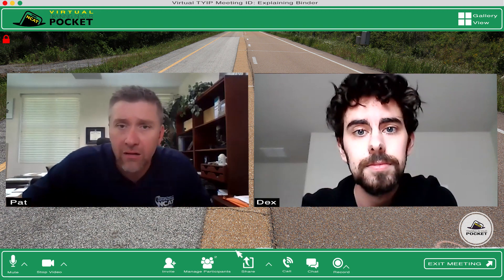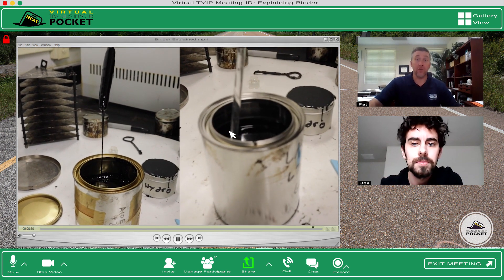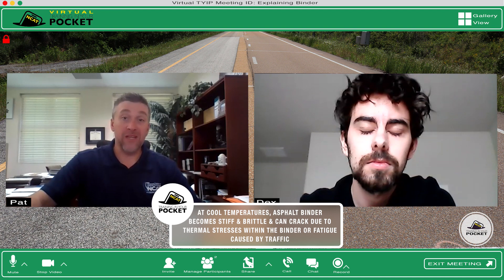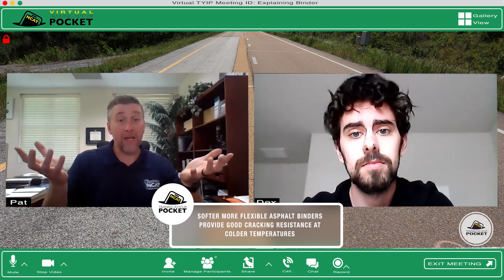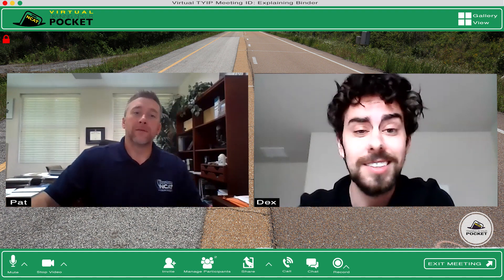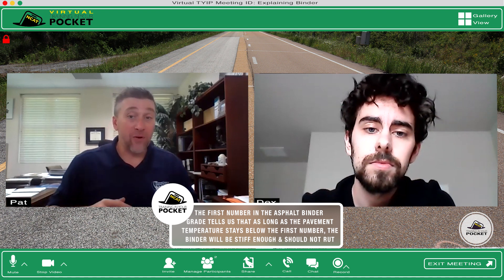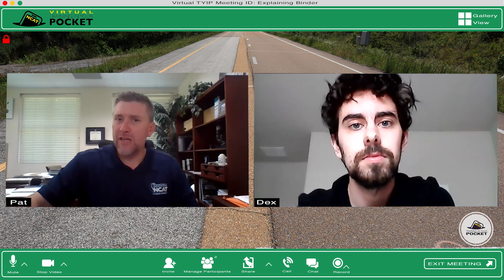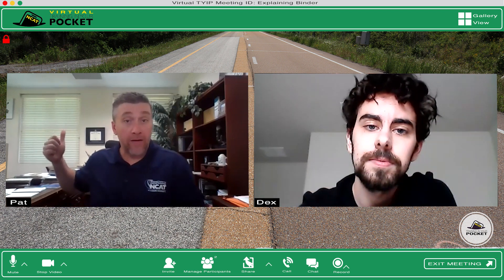PG Binder Grading Explained